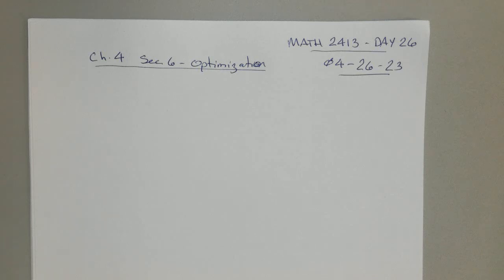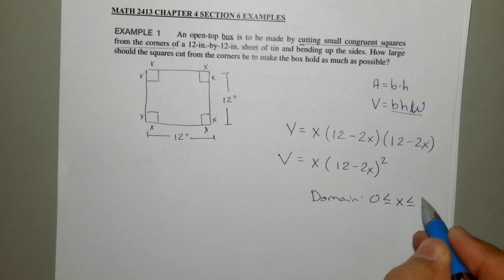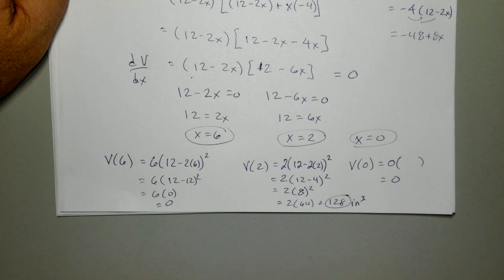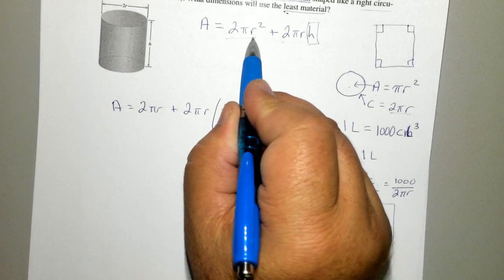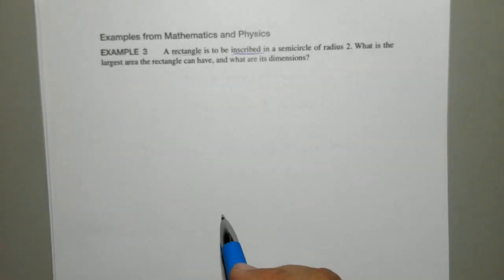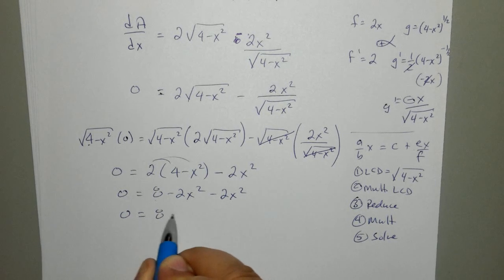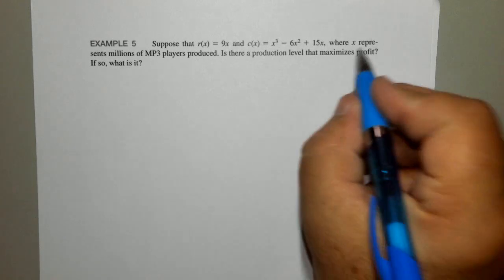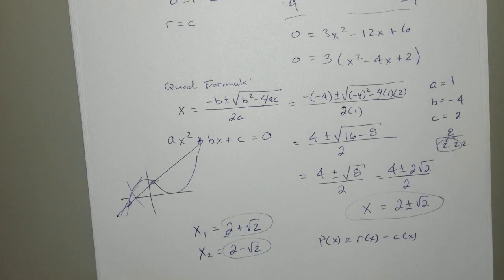MATH 2413 LECTURE VIDEO DAY 26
In this video we discussed Ch. 4 Sec 6 - Optimization problems.